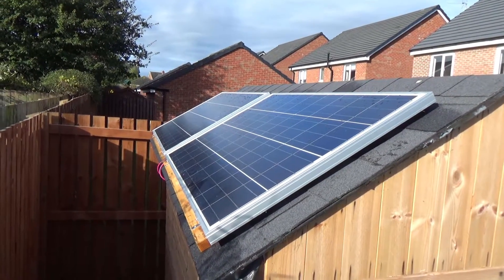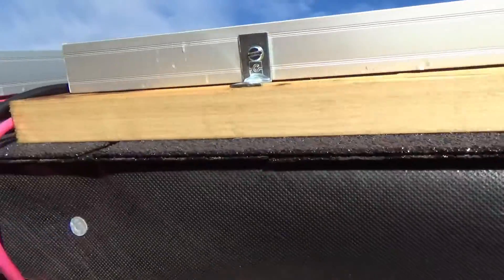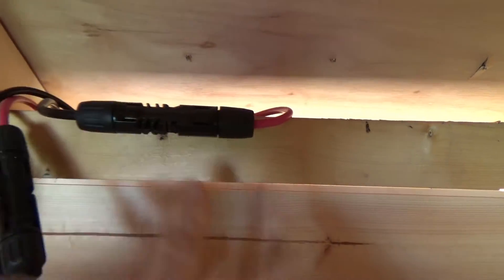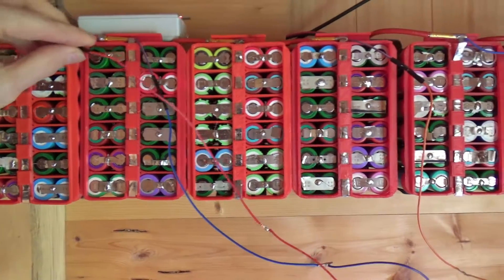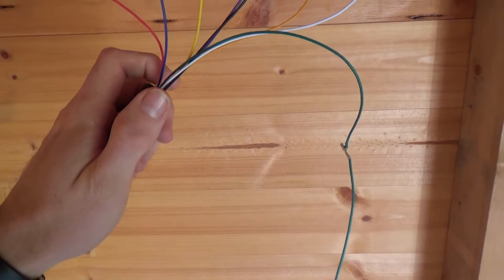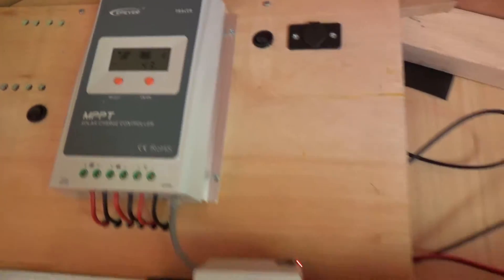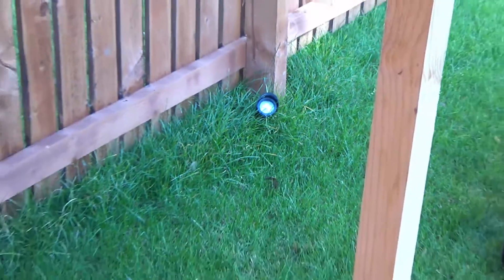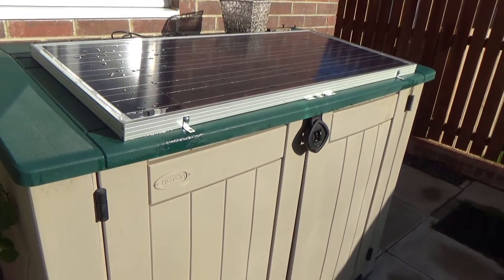Solar Playhouse Part 2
This is my play house i built for my three boys.  It now has two solar panels on the south facing side of the roof which are 100w each.  Internally i have a mini powerwall I've built using 18650 batteries reclaimed from laptops.  The pack is a 7s24p configuration so 168 cells in total.  I'm not running a BMS yet so just going to keep an eye on the voltages.  It's only going to be used for LED lights etc so not going to be run down too much.